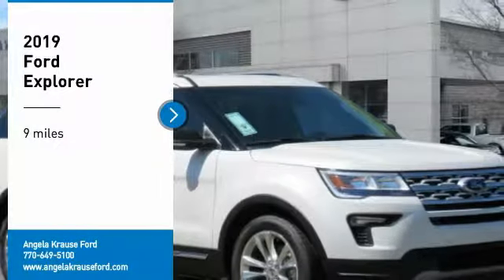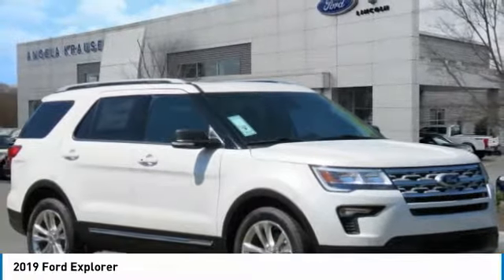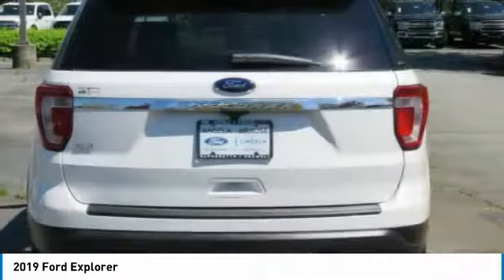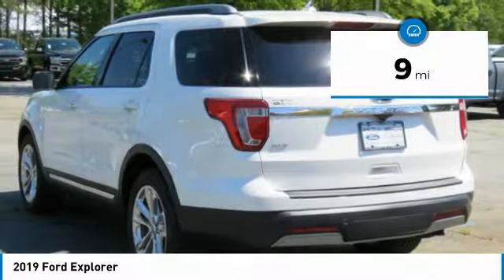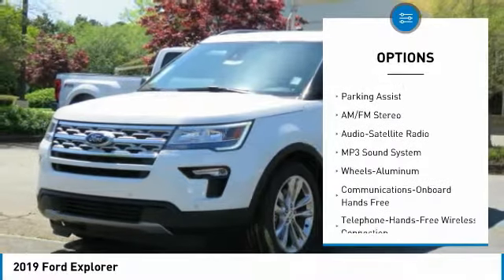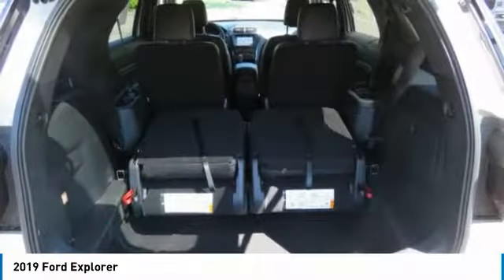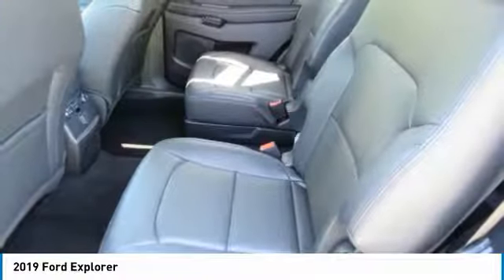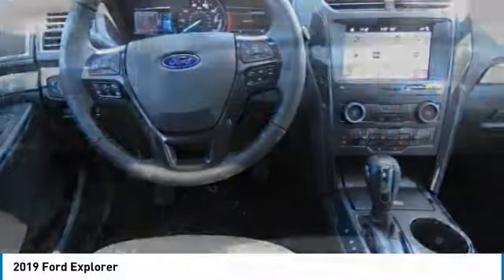2019 Ford Explorer Alpharetta GA F193066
2019 Ford Explorer

White Platinum Metallic Tri-Coat 2019 Ford Explorer 4D Sport Utility XLT 3.5L V6 Ti-VCT 6-Speed Automatic FWDbr2 Driver Configurable 4.2 Color LCD Displays, 20 Polished Aluminum Wheels, 2nd Row Bucket Seats, ActiveX Seating Material Heated Front Bucket Seats, Adaptive Cruise Control & Fwd Collision Warning, Auto High-Beam Headlights, Auto-Dimming Rear-View Mirror, BLIS Blind Spot Information System, Class III Trailer Tow Package, Comfort Package, Driver Connect Package, Dual-Zone Electronic Automatic Temperature Ctrl, Equipment Group 202A, Ford Safe & Smart Package, FordPass Connect, Forward Sensing System, Heated Steering Wheel, Lane-Keeping System, LED Fog Lamps, LED Signature Lighting, Power & Heated Glass Sideview Mirrors, Power Liftgate, Radio: AM/FM Stereo w/7 Speakers, Rain-Sensing Wipers (Front Only), Remote Start System, SYNC 3 Communications & Entertainment System, Twin Panel Moonroof, Universal Garage Door Opener (UGDO), Voice-Activated Touchscreen Navigation System, XLT Technology Feature Bundle.brbrbrClass III Trailer Tow Package, Comfort Package (ActiveX Seating Material Heated Front Bucket Seats), Driver Connect Package (2 Driver Configurable 4.2 Color LCD Displays, Auto-Dimming Rear-View Mirror, FordPass Connect, and SYNC 3 Communications & Entertainment System), Equipment Group 202A (BLIS Blind Spot Information System, Dual-Zone Electronic Automatic Temperature Ctrl, Forward Sensing System, Heated Steering Wheel, LED Fog Lamps, LED Signature Lighting, Power & Heated Glass Sideview Mirrors, Power Liftgate, Radio: AM/FM Stereo w/7 Speakers, and Remote Start System), Ford Safe & Smart Package (Adaptive Cruise Control & Fwd Collision Warning, Auto High-Beam Headlights, Lane-Keeping System, and Rain-Sensing Wipers (Front Only)), XLT Technology Feature Bundle (Universal Garage Door Opener (UGDO) and Voice-Activated Touchscreen Navigation System), 20 Polished Aluminum Wheels, 2nd Row Bucket Seats, Twin Panel Moonroof, 3.39 Non-Limited-Slip Axle Ratio, 3rd row seats: split-bench, 4-Wheel Disc Brakes, 6 Speakers, ABS brakes, Air Conditioning, AM/FM radio: SiriusXM, AM/FM Stereo, Brake assist, Bumpers: body-color, Compass, Delay-off headlights, Driver door bin, Driver vanity mirror, Dual front impact airbags, Dual front side impact airbags, Electronic Stability Control, Emergency communication system: 911 Assist, Exterior Parking Camera Rear, Four wheel independent suspension, Front anti-roll bar, Front Bucket Seats, Front Center Armrest, Front reading lights, Fully automatic headlights, Heated door mirrors, Illuminated entry, Knee airbag, Leather steering wheel, Low tire pressure warning, Occupant sensing airbag, Outside temperature display, Overhead airbag, Overhead console, Panic alarm, Passenger door bin, Passenger vanity mirror, Power door mirrors, Power driver seat, Power passenger seat, Power steering, Power windows, Rear air conditioning, Rear anti-roll bar, Rear Parking Sensors, Rear reading lights, Rear seat center armrest, Rear window defroster, Rear window wiper, Remote keyless entry, Roof rack: rails only, Security system, Speed control, Speed-sensing steering, Speed-Sensitive Wipers, Split folding rear seat, Spoiler, Steering wheel mounted audio controls, SYNC Communication & Entertainment System, Tachometer, Telescoping steering wheel, Tilt steering wheel, Traction control, Trip computer, Unique Cloth Bucket Seats, and Variably intermittent wipers. Price includes: $1,000 - Retail Bonus Customer Cash. Exp. 06/02/2019, $1,500 - Retail Customer Cash. Exp. 06/02/2019